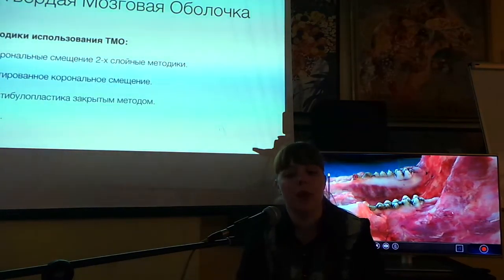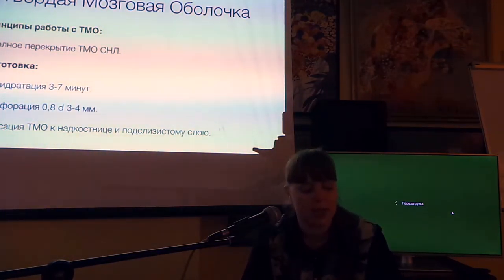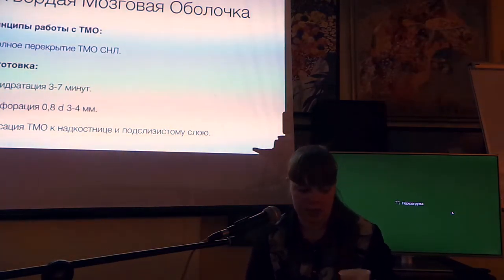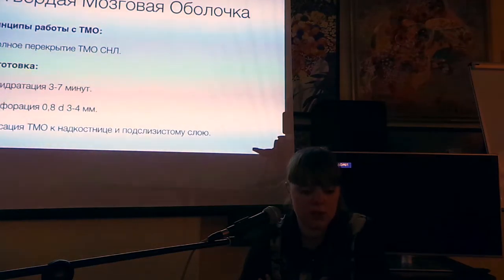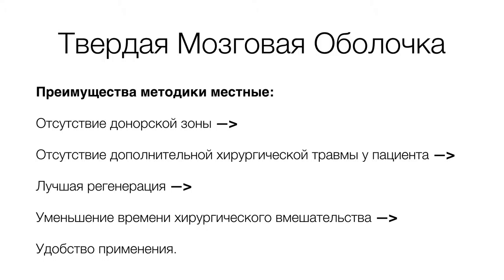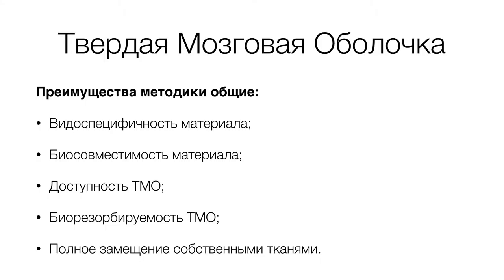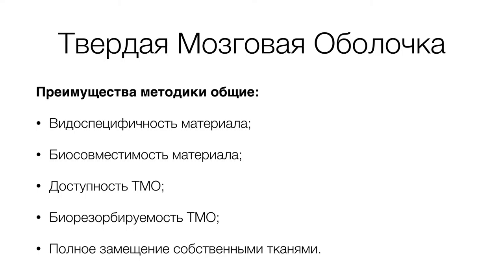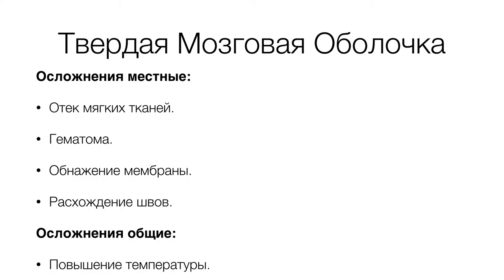23.04.16. Мария Носова. Практикум по пластике десны. Эпизод 20